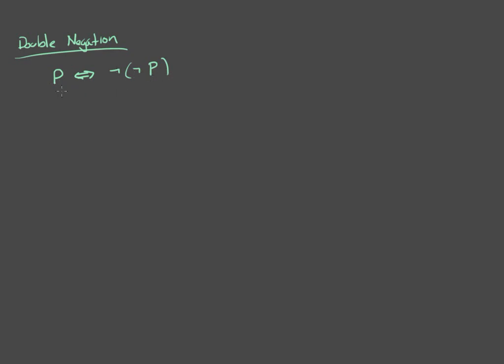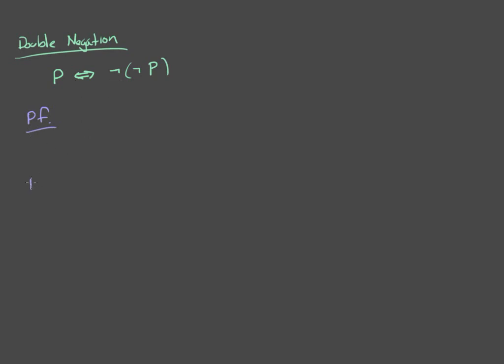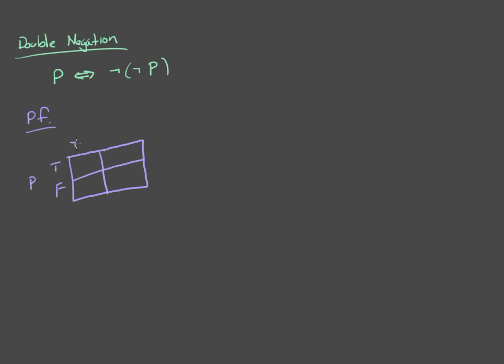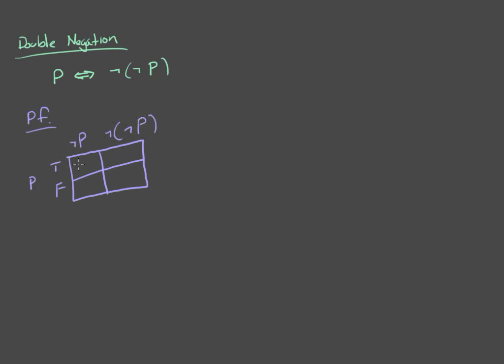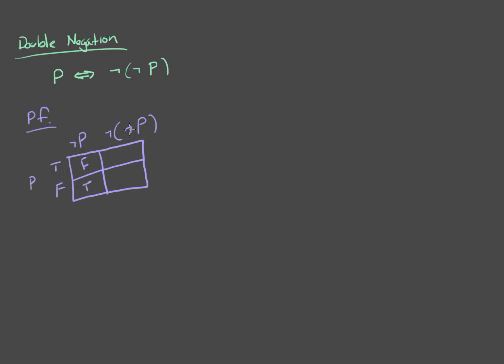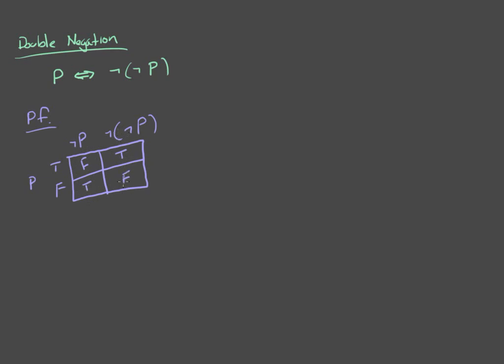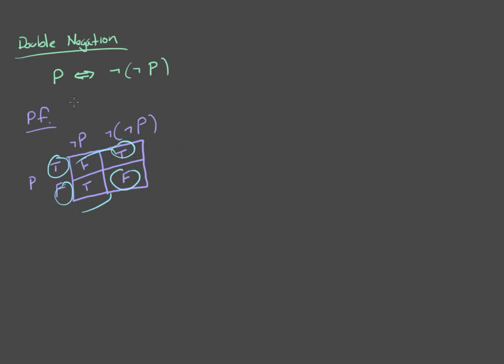Propositional Logic 5: Double Negation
We finally prove something, albeit rather obvious.